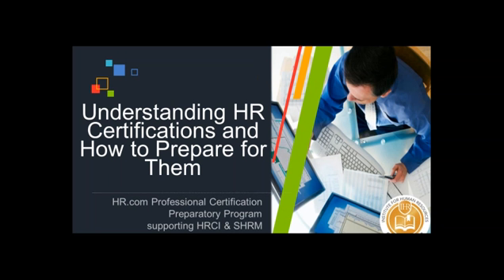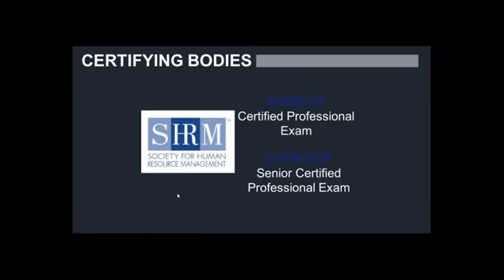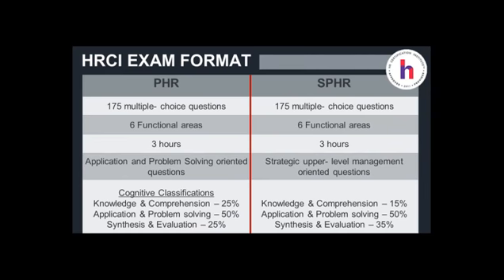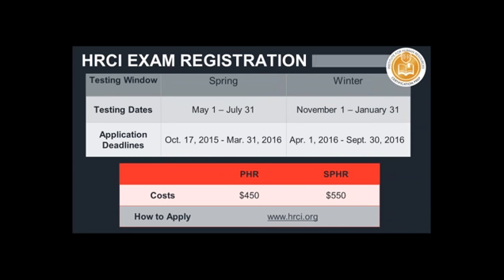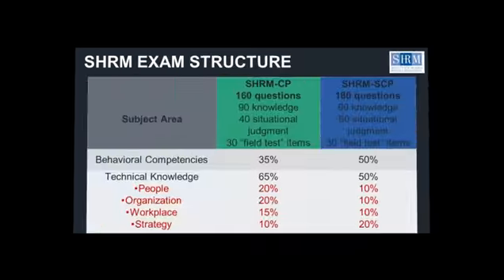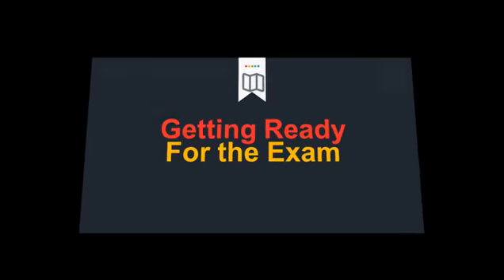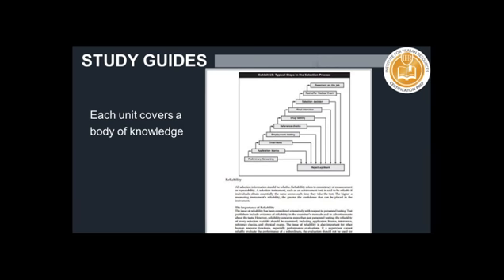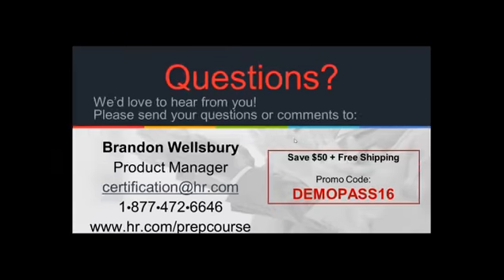2016 01 18 13 00 HR Professional Certification Prep Courses Products Information Session